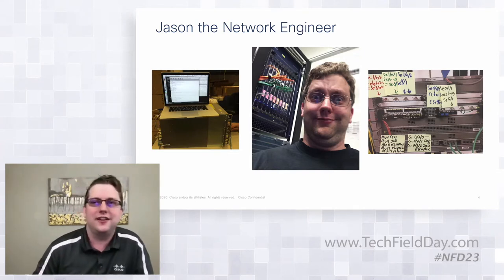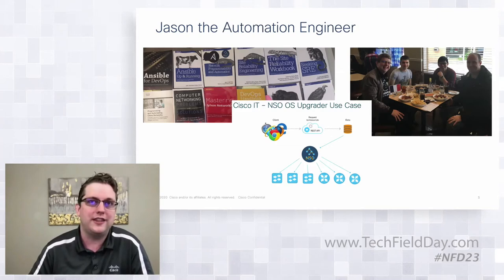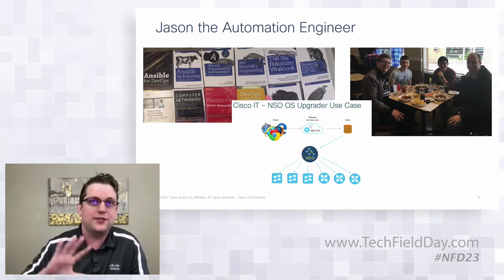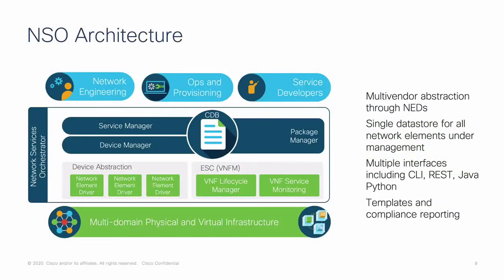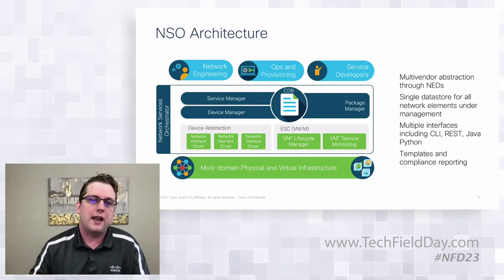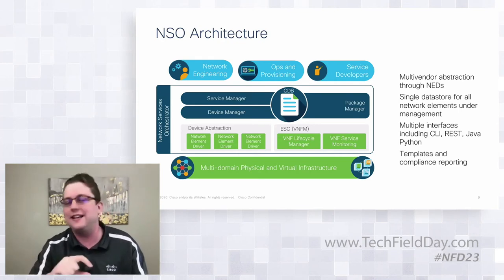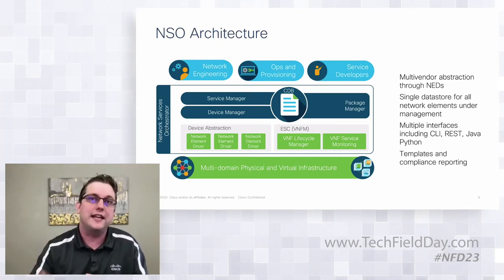Cisco Network Services Orchestrator Architecture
This video is a brief overview of Cisco Network Services Orchestrator for context. For a deeper look at NSO architecture and functionality, check out the Tech Field Day 20 session: Cisco CPSG NSO - Overview and Automating Operations